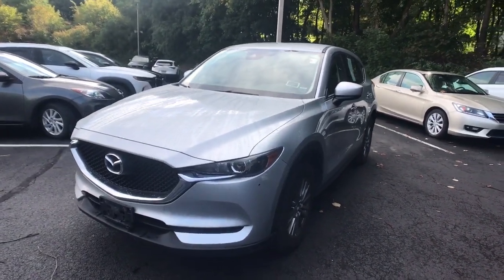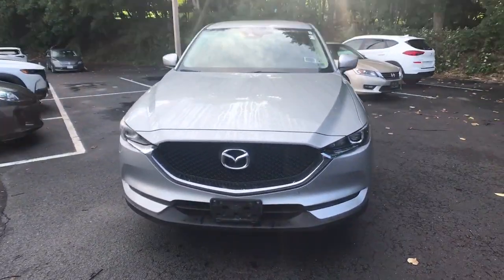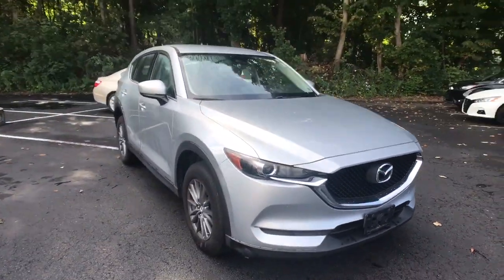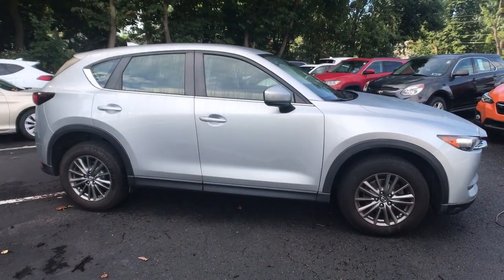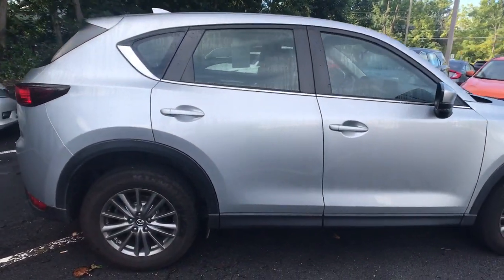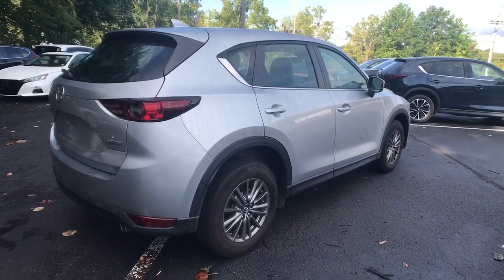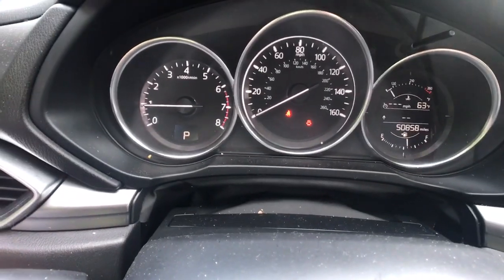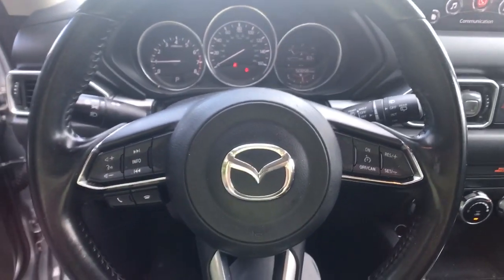2018 Mazda CX-5 Troy, Albany, Schenectady, Clifton Park, Latham, NY 26250A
Sonic Silver Metallic Used 2018 Mazda CX-5 available in Troy, New York at Cooley VW Mazda. Servicing the Albany, Schenectady, Clifton Park, Latham, NY area.

Certified. Mazda Certified Pre-Owned Details:brbr * Roadside Assistancebr * Transferable Warrantybr * Warranty Deductible: $0br * 160 Point Inspectionbr * Includes Autocheck Vehicle History Report with 3 Year Buyback Protection. 3 month SiriusXM trial subscription.br * Vehicle Historybr * Powertrain Limited Warranty: 84 Month/100,000 Mile (whichever comes first) from original in-service datebr * Limited Warranty: 12 Month/12,000 Mile (whichever comes first) after new car warranty expires or from certified purchase datebrbrbrCARFAX One-Owner. COMPLIMENTARY INSPECTIONS FOR LIFE!! 1ST OIL CHANGE FREE.brCooley Motors has been proudly servicing and selling New and PreOwned vehicles to Rennselaer, Troy, Albany, Colonie, Schenectady, Hudson, Kingston, Saratoga, the Berkshires, and Bennington for 50 years!